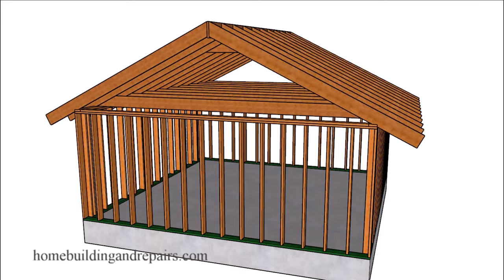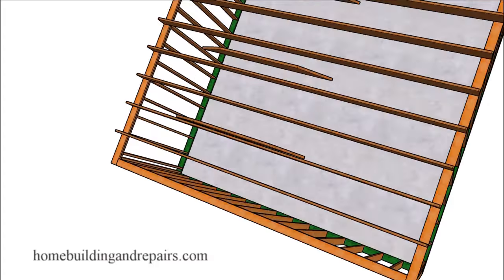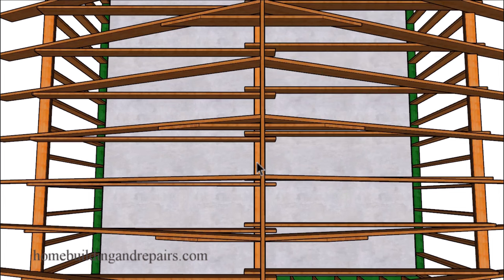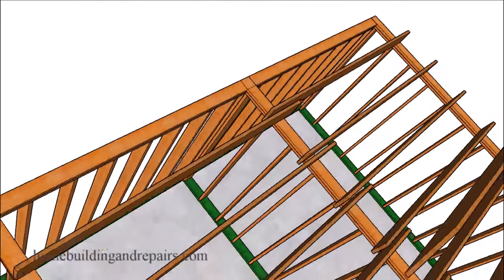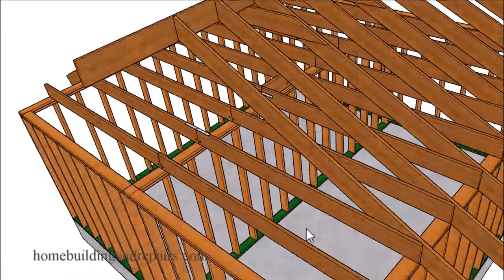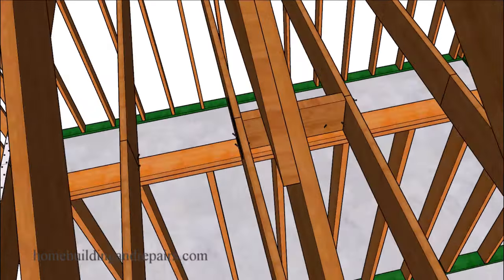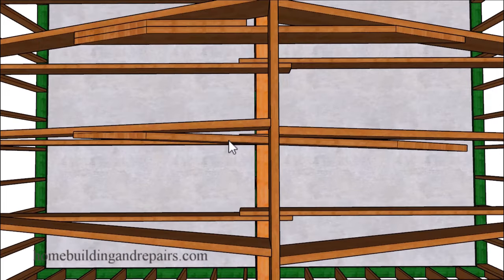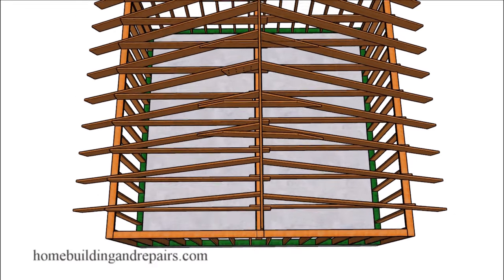How to Layout Ceiling Joists to Create Structural Roof Rafter Ties When Lapping Over Interior Walls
In this video I will provide you with a few common house framing methods used by engineers to create rafter ties. These are structural connection that will prevent the exterior walls from spreading and top of roof from sagging.